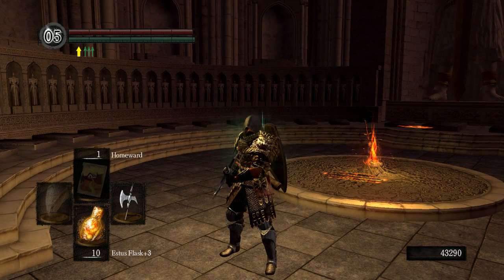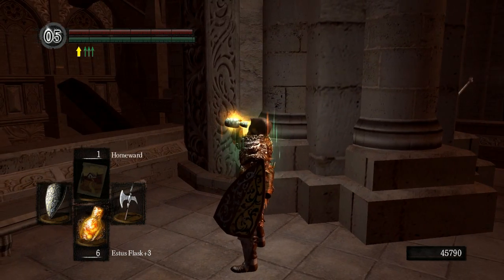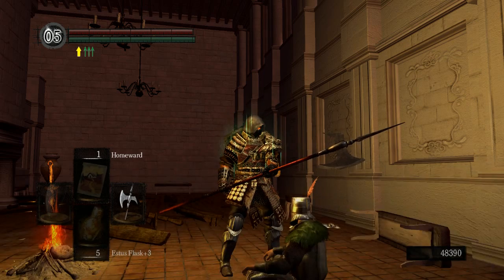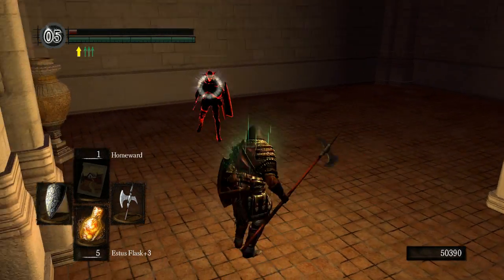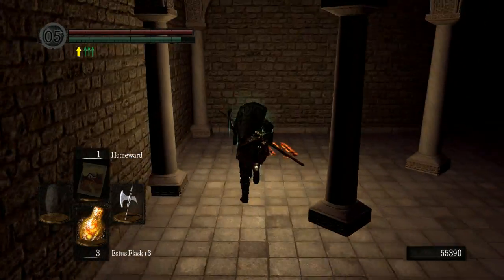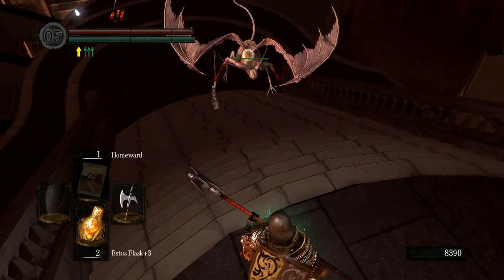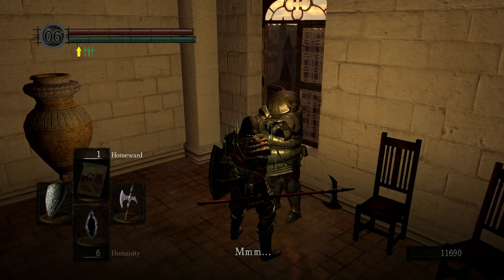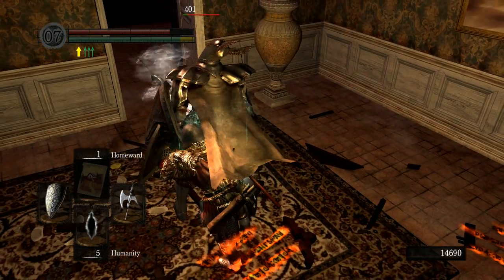DARKSOULS - True Artorias - Ep15 - Anor Londo Part 2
Making our way through the rest of Anor Londo, showing you the tips and tricks needed to survive the harsh indoor environments.